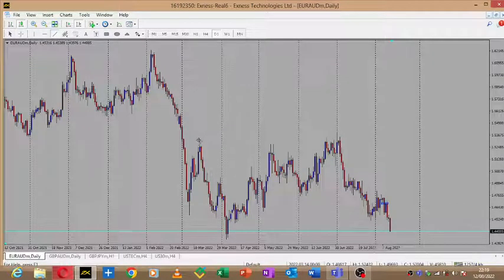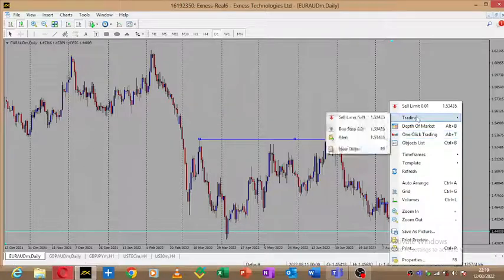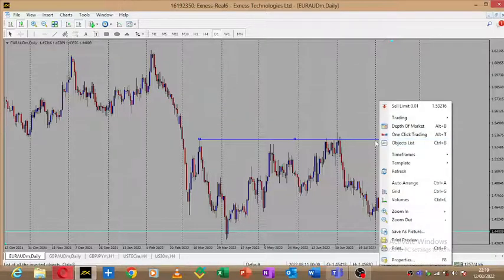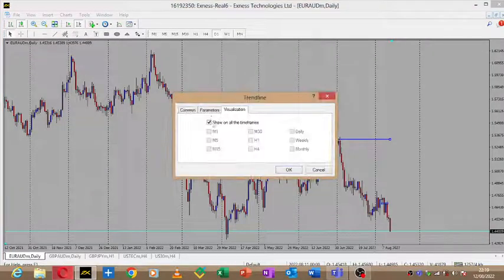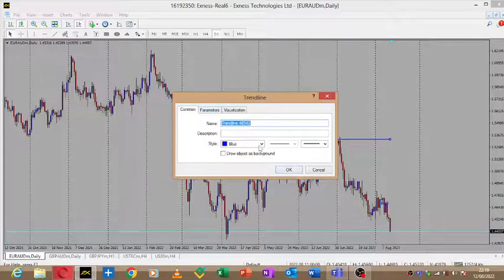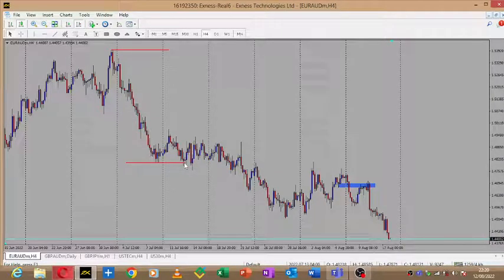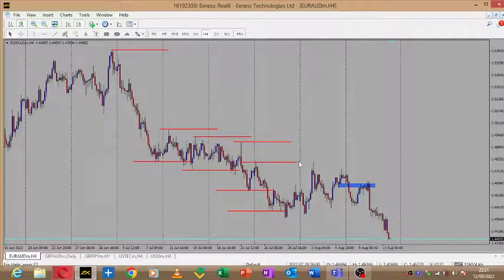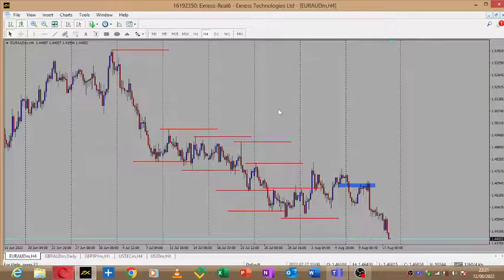EURAUD Simple Trading Strategy (Analysis and Predictions)